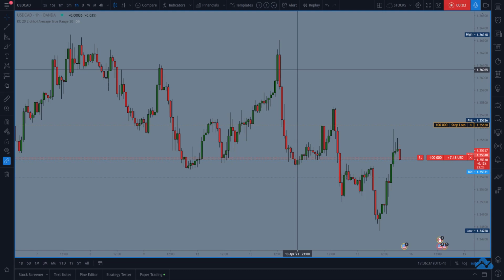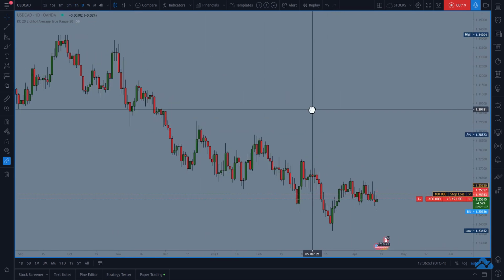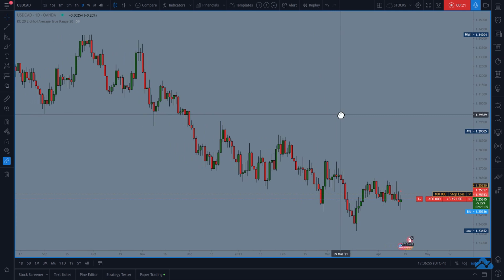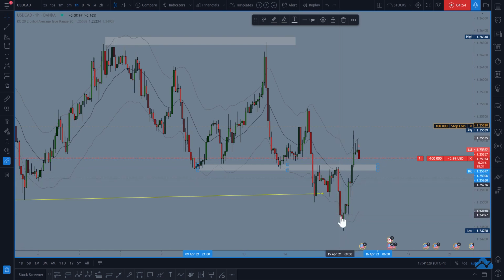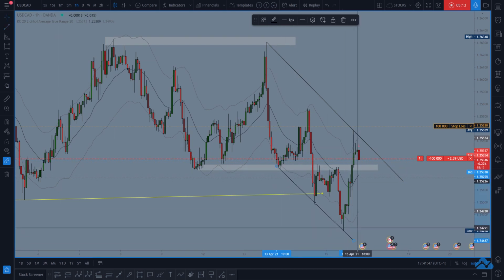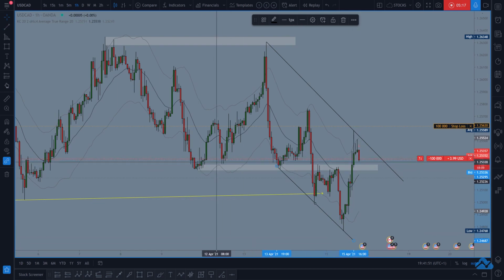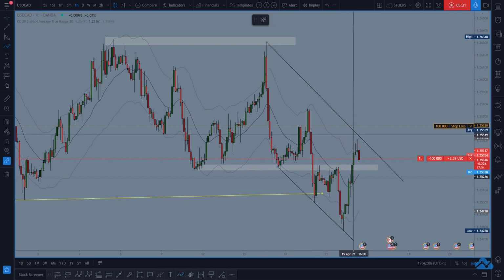Is USDCAD Ready for a Short Trade | Swing Trade Idea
1. AIMS Quick-Start & Orientation — the whole method in one sitting
2. The Master Trading Plan & Routine — what you do before the market opens
3. Mindset & Emotional Mastery — why you break your own rules, and how to stop
4. The Disciplined Trader Framework — turning the plan into a habit
5. Setup 1 Trend Following Strategy — the core setup, start to finish
6. Stock & Equities Trading Playbook
7. The Banana Strategy Masterclass
8. Elliott Waves & Structural Momentum — waves without the guesswork
9. DAX40 Index Day Trading Playbook
10. The LOBOT Breakout Algorithm
11. The Waltz-Seed Entry Method

━━ LINKS ━━
Documentation: docs.itradeaims.net